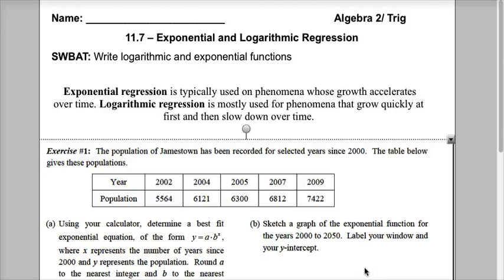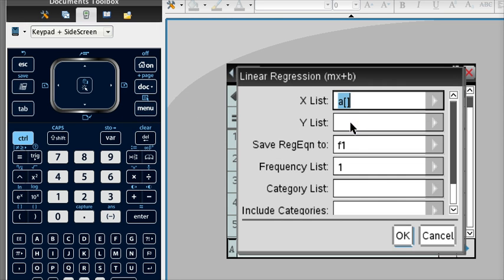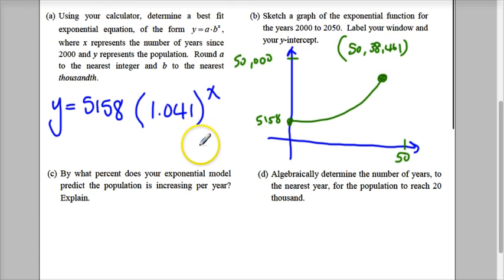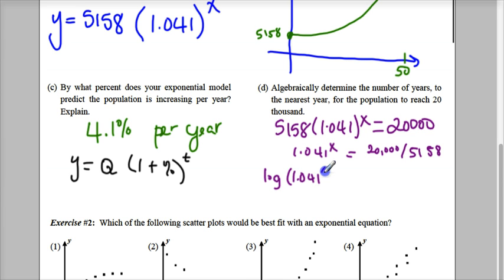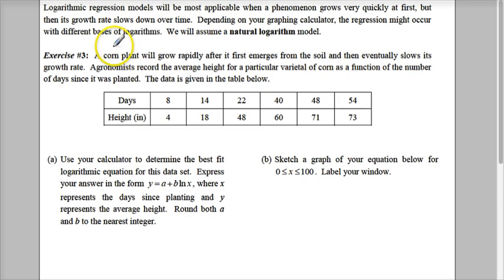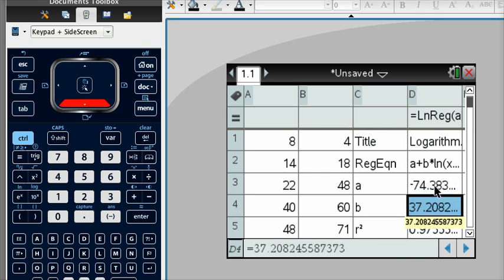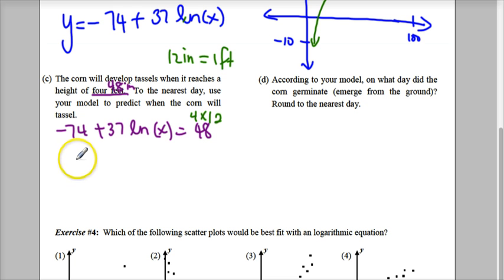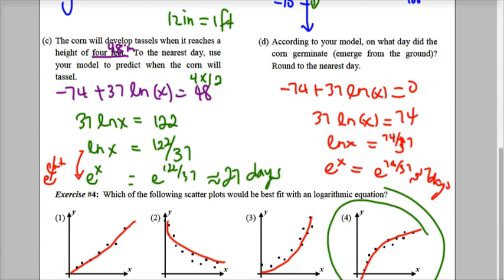11 7-Exponential and Logarithmic Regression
11 7-Exponential and Logarithmic Regression